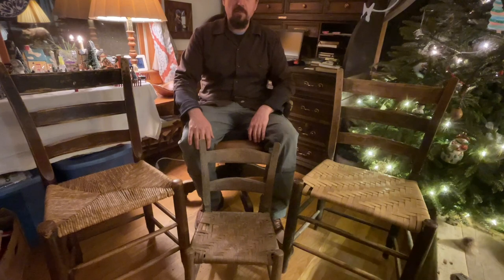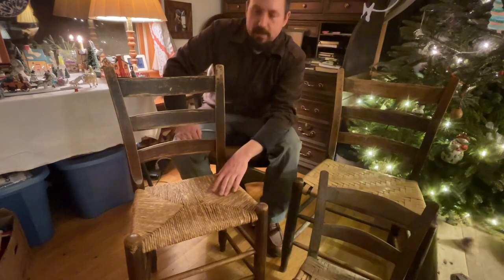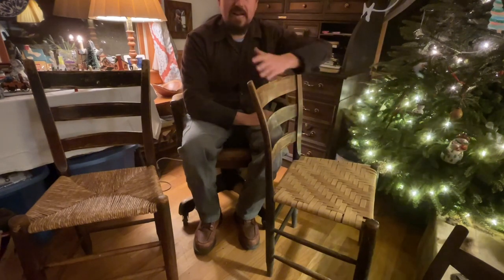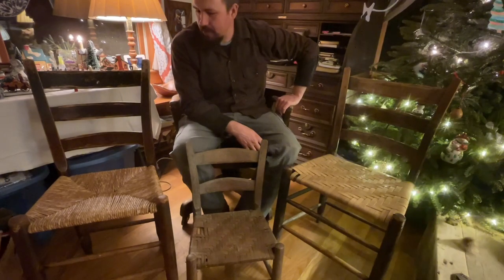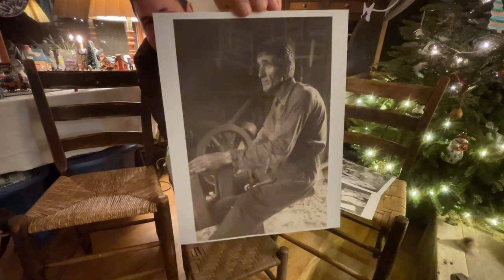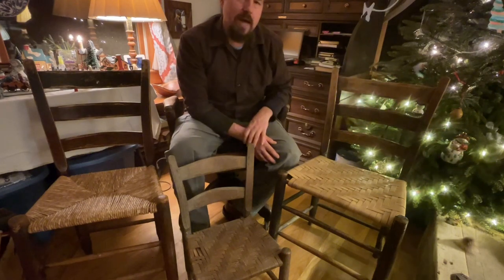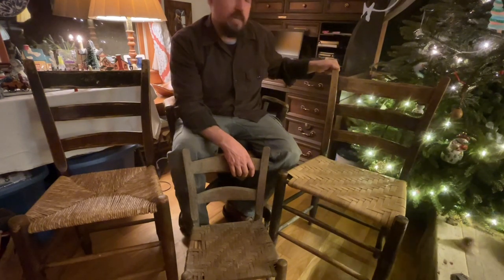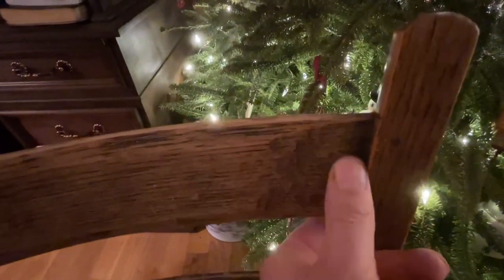Old Appalachian Mountain Chair Maker stt#11 v113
I will share some history of the Mace family of Chair makers of Madison County.

Here at Metcalf Mills our goal is the preservation and education of the grain milling process. and also to help provide a service that makes good, healthy, fresh milled products more available to individuals and communities.